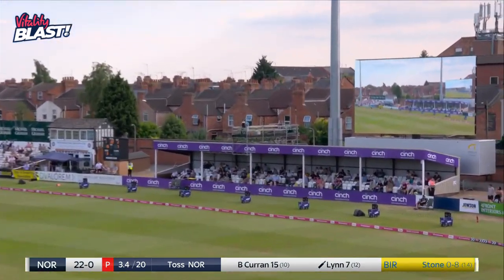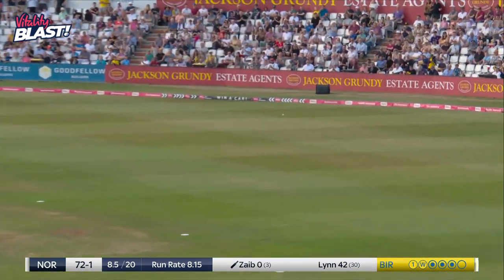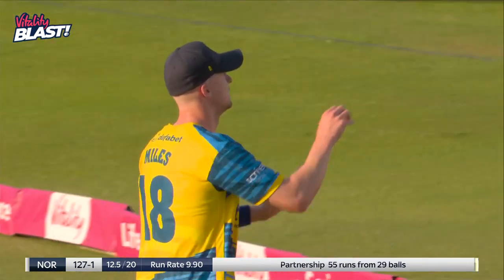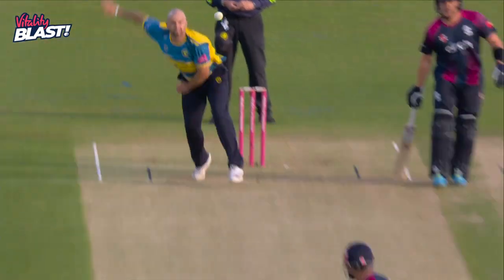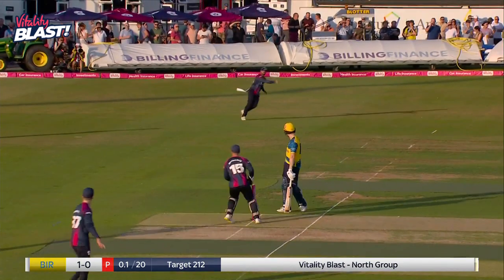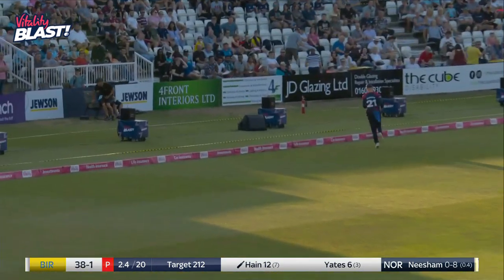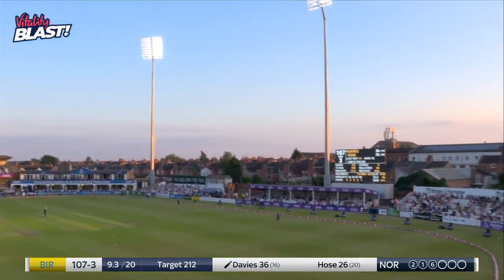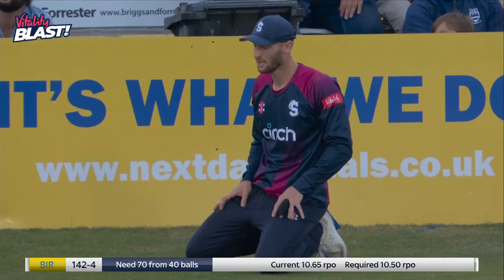Steelbacks Fall to Deafeat v Bears Despite Zaib Firing | Match Highlights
Northamptonshire Steelbacks suffered their first home defeat of the campaign against Birmingham Bears in spite of reaching a 200+ total for the fourth time this season.

Saif Zaib scored a superb 74 to help the Steelbacks secure a high total, but it wasn't quite enough as Birmingham Bears chased the target down with seven balls to spare.